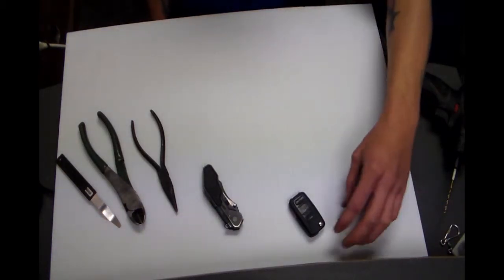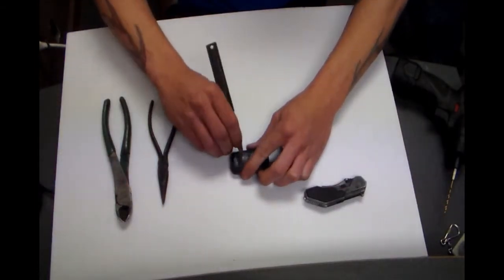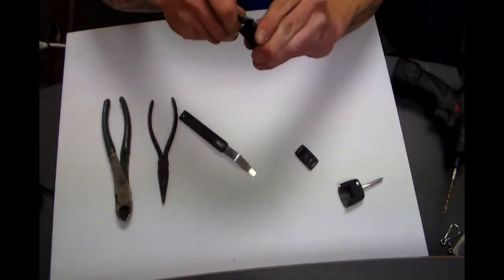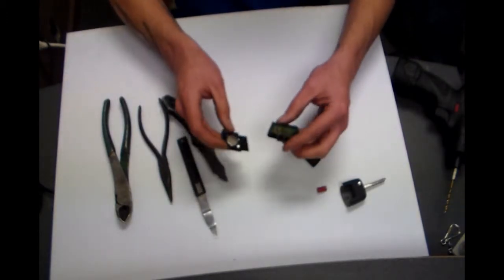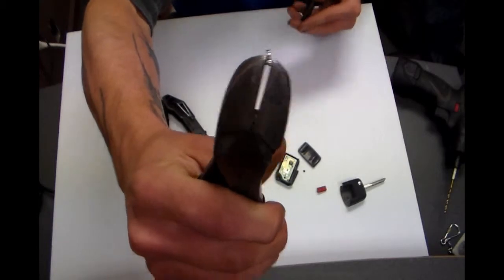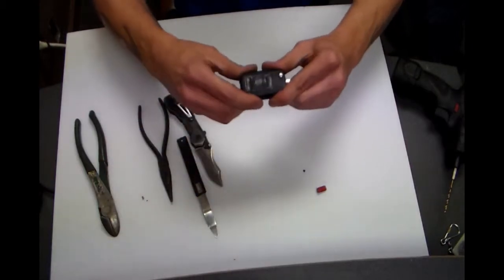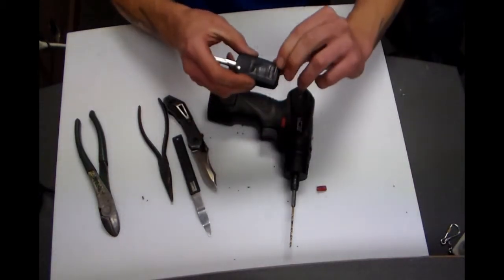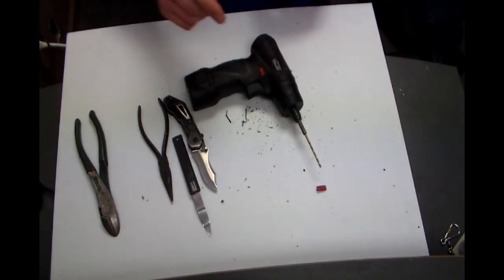2003 Volkswagen Key Ring Repair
This is a modification to allow you to put a key ring or loop for you VW key.